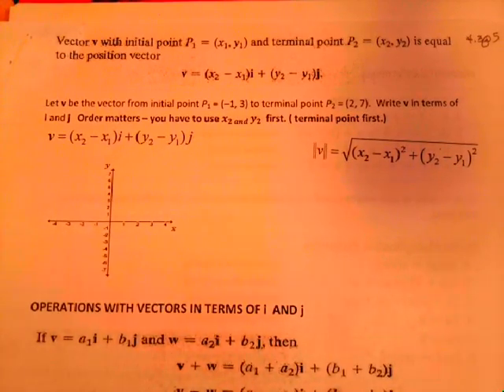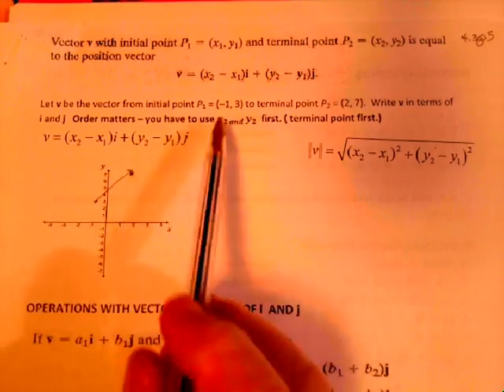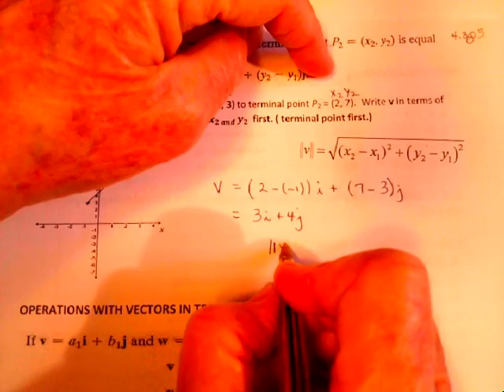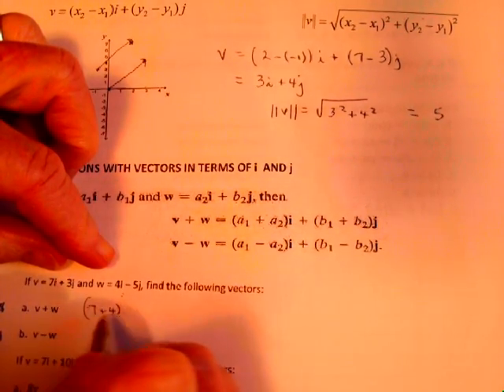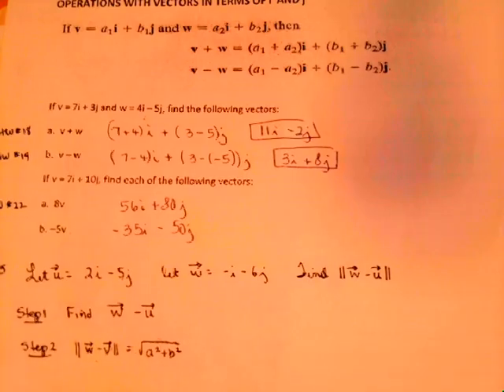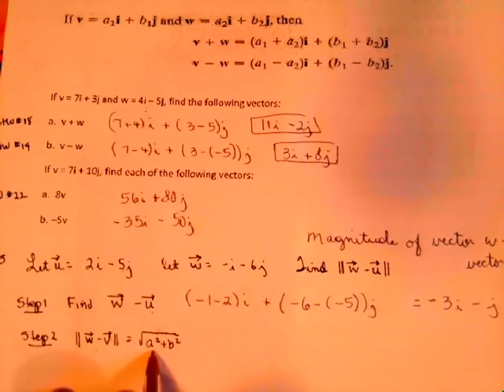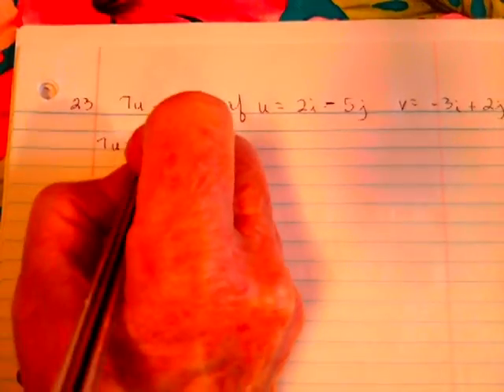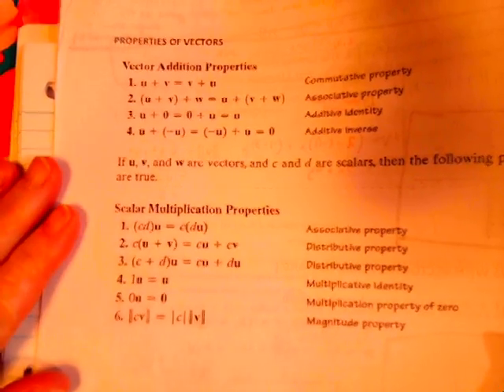trig 4 3 p2